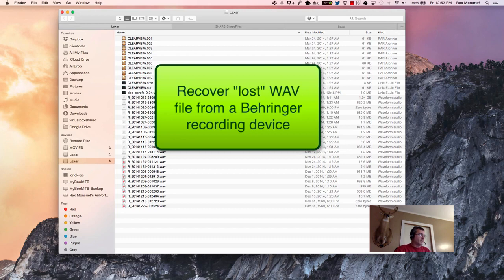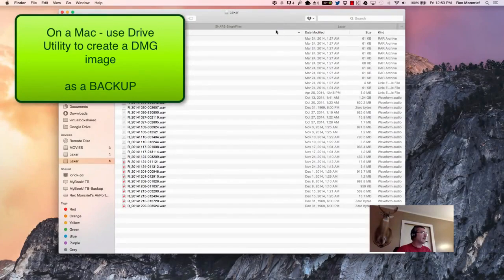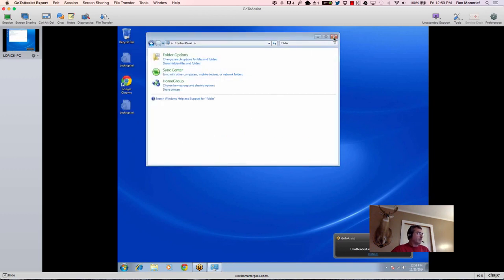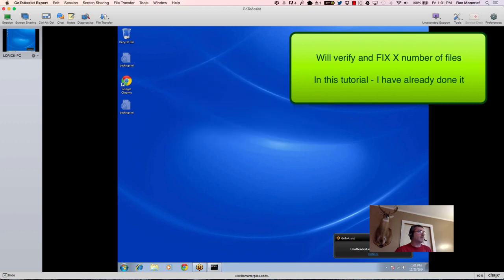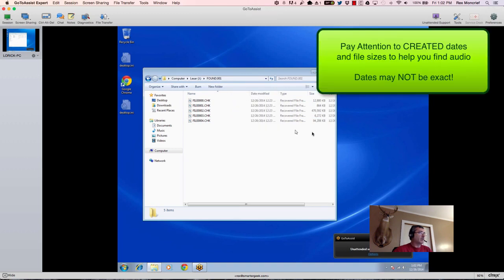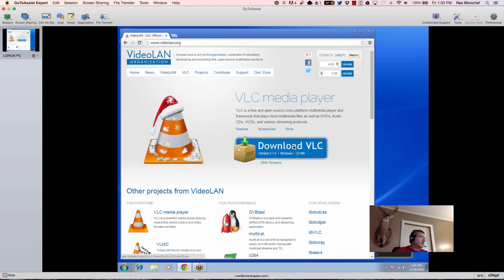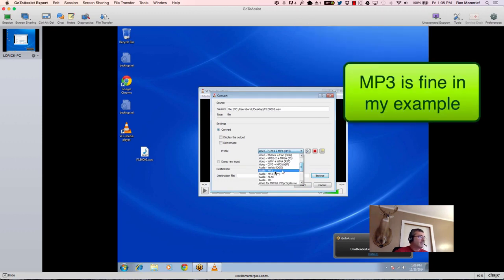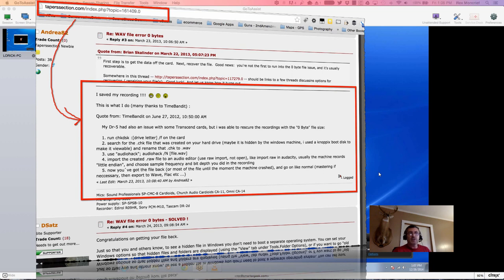Recuperação arquivos gravados na Behringer x32 WAV Audio 0 Bytes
Vídeo que aborda como recuperar arquivos corrompidos de gravações ao vivo via USB nos consoles x32, áudio em inglês, mas é possível entender o procedimento.